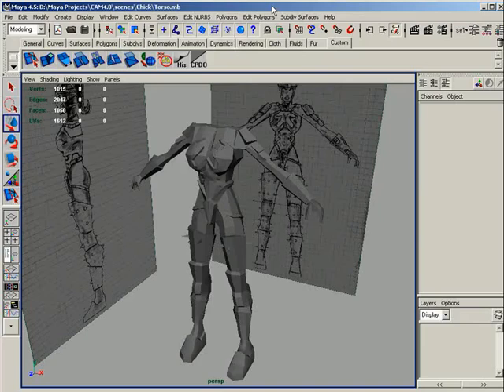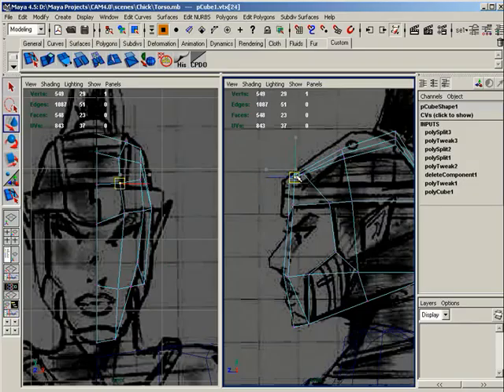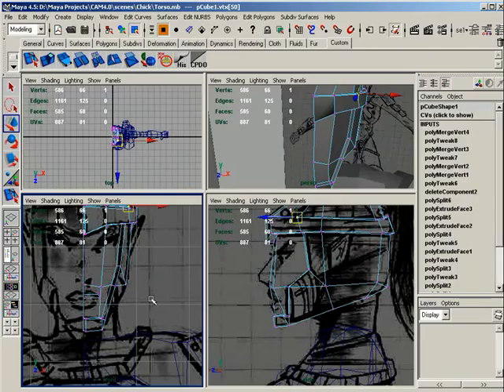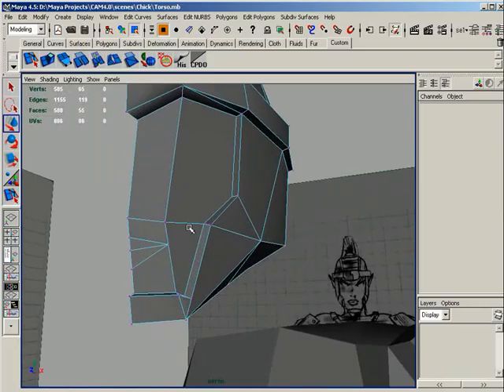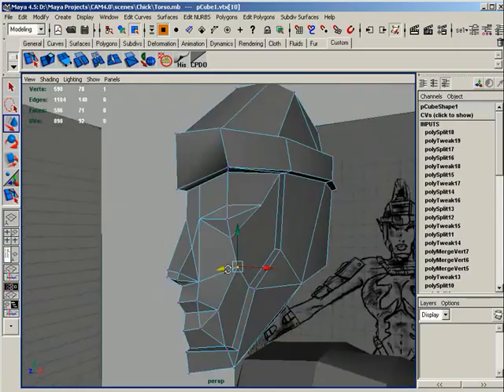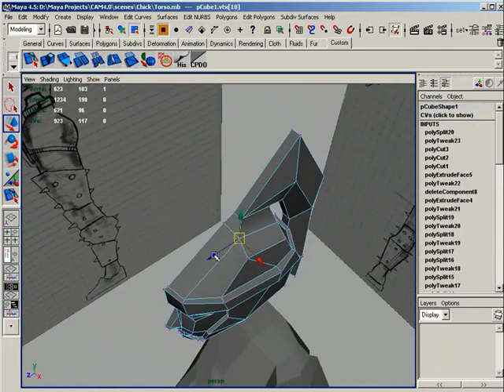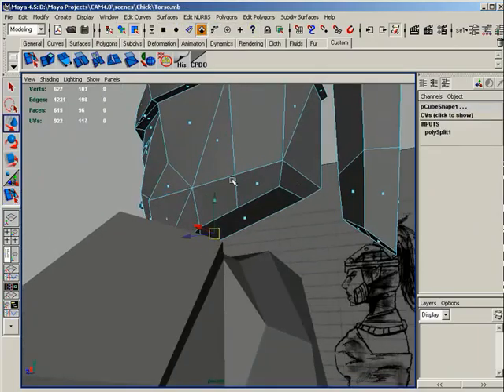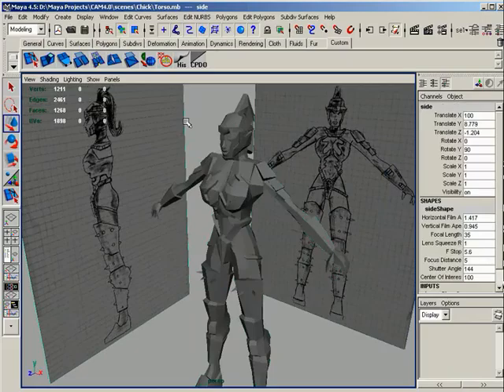3DBuzz Unreal Tournament 2004 Character Modelling tutorial: Modeling the head and neck